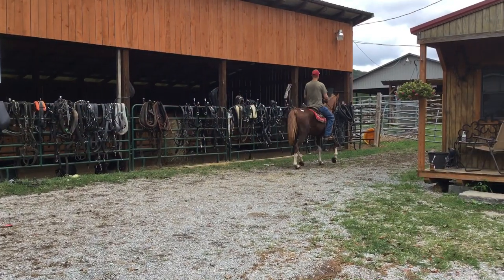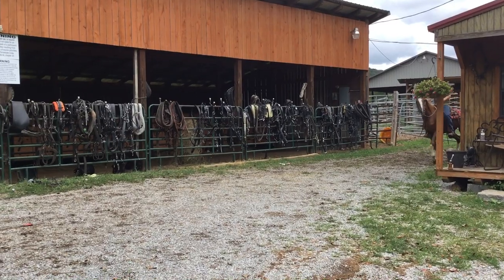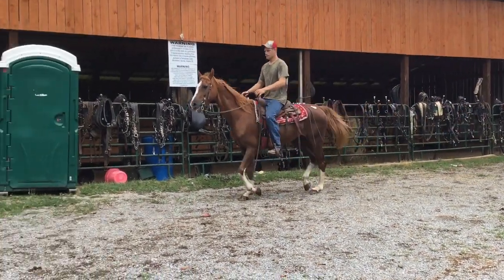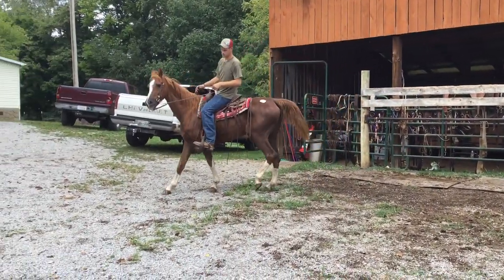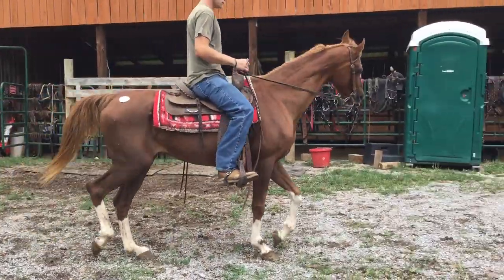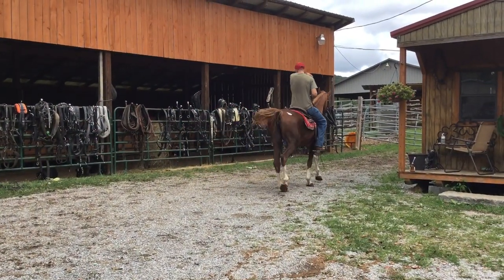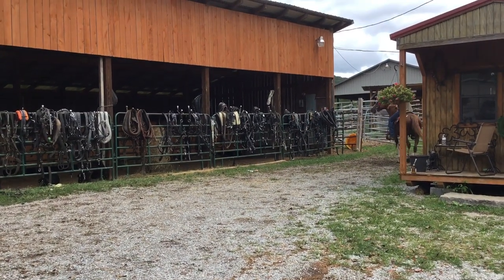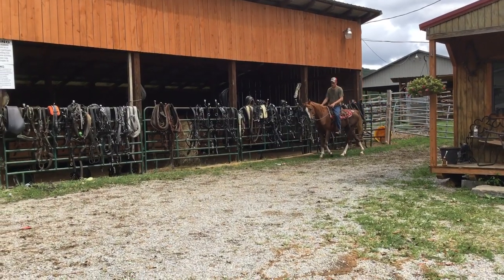Sold. 843- sorrel saddlebred/Arabian mare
Status : ‼️AVAILABLE ‼️
Tag Number: 843
Description: 15 yr old
Price: $ 850
Deadline: 8/20/21